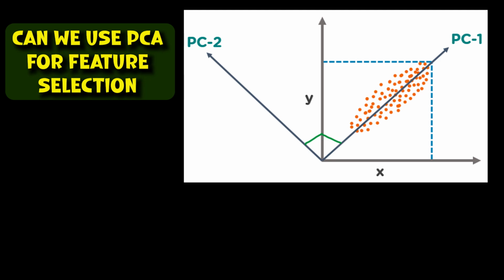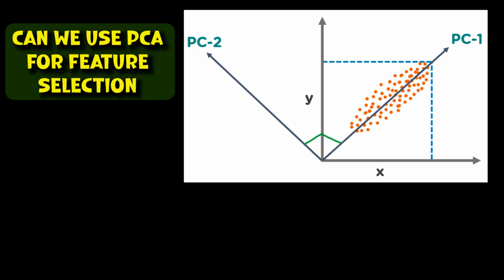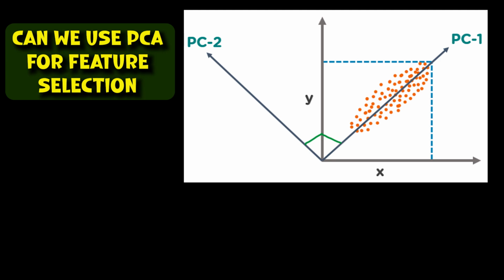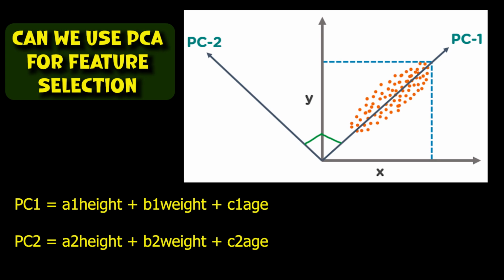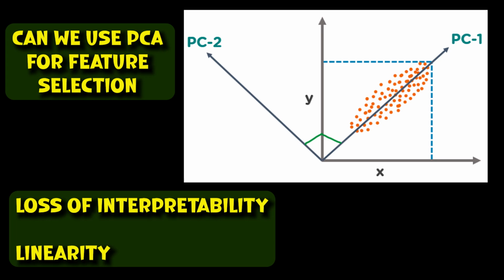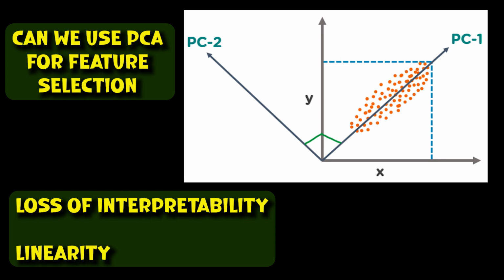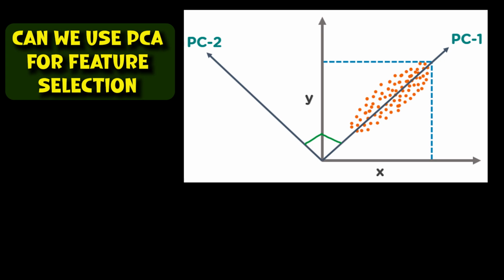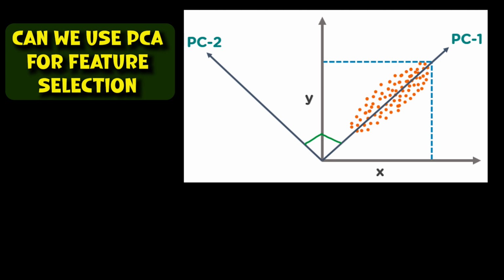Can we use PCA for feature selection | Data Science Interview Questions Podcast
Can we use (Principal Component Analysis) PCA for feature selection | Data Science Interview Questions Podcast

I am a Banker turned Trader & Machine Learning Engineer | Kaggle Master. Follow me on 🐦 TWITTER - for daily tips on Machine Learning & DeepLearning.